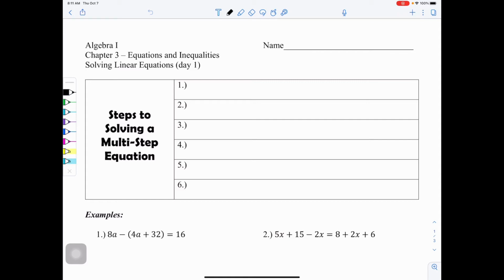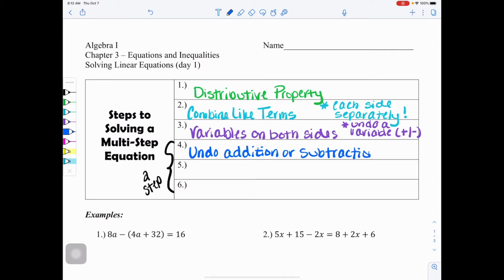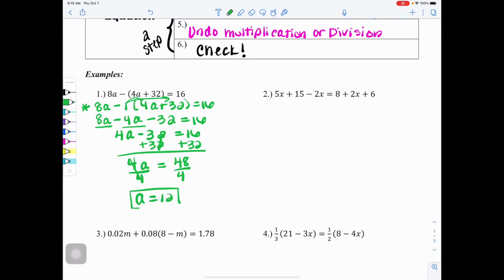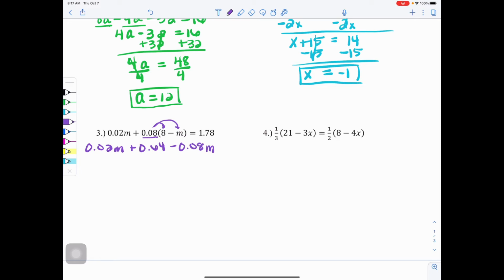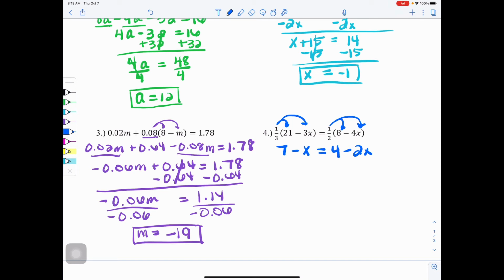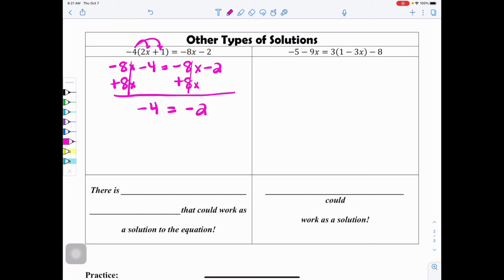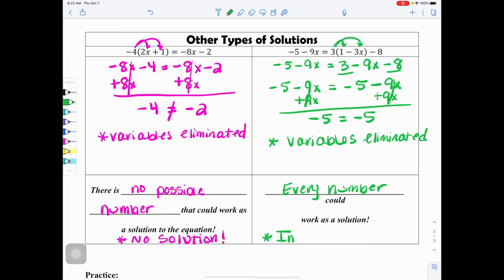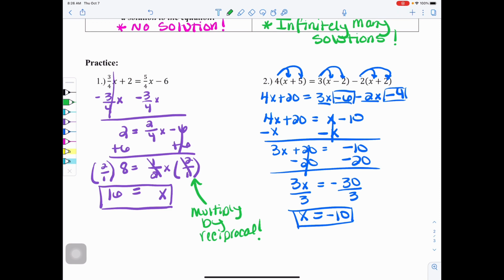Algebra Solving Linear Equations day 1